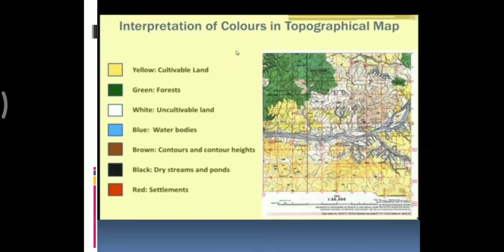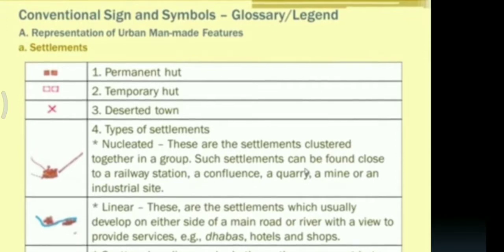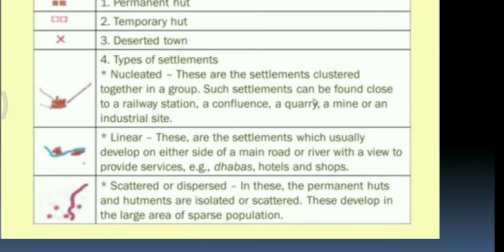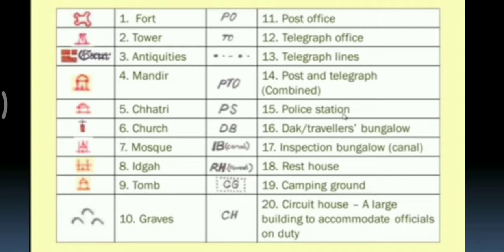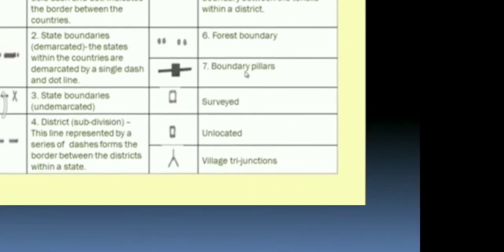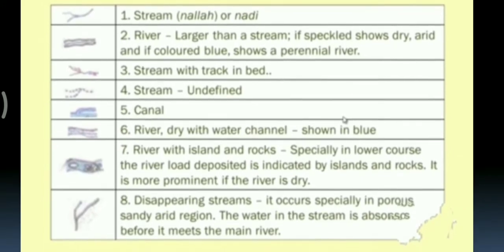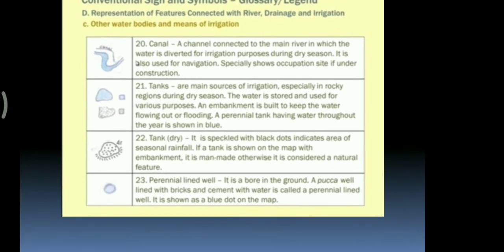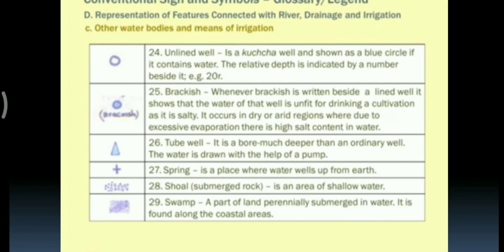Colours, symbol and sign using toposheet class 10